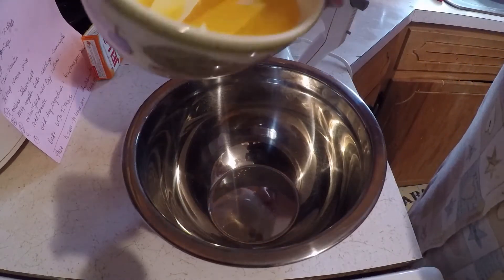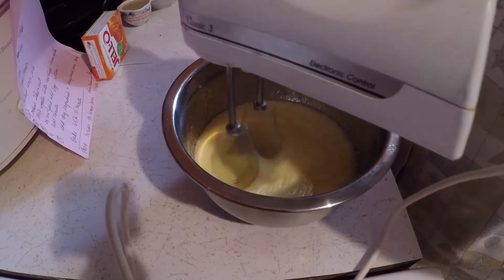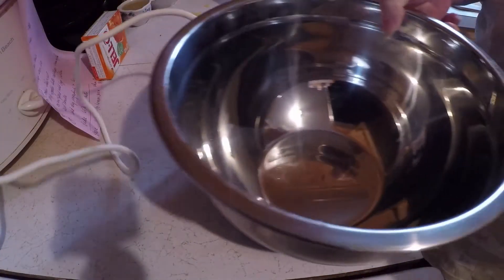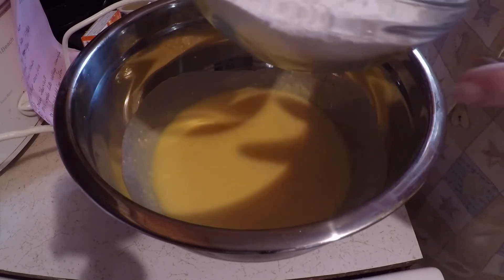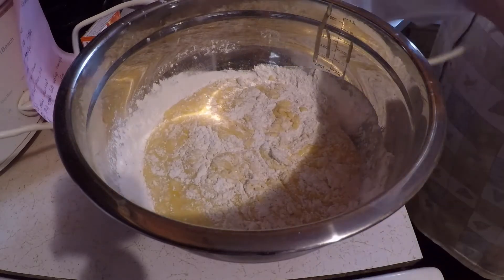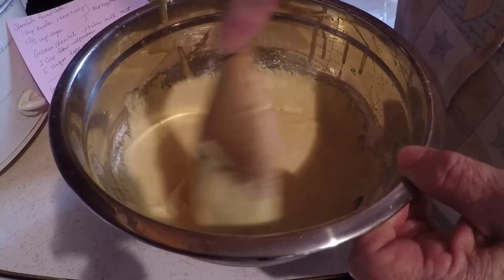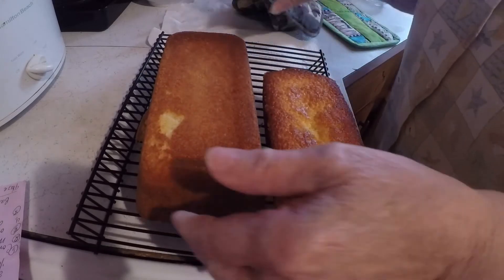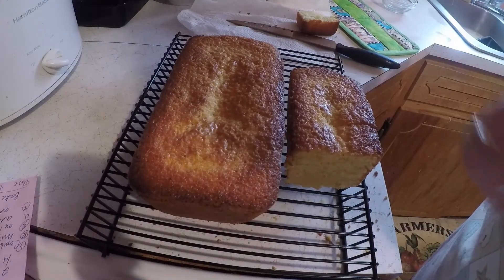Lemon Pound Cake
I made a lemonl pound cake today and thought you might enjoy it.  I had enough batter for one loaf and some left over for a small loaf.  I am going to eat the small one and the big one is going in freezer.

1 1/2 cup self rising flour
1/2 teaspoon salt
1 cup butter (2 sticks)
1 cup sugar
4 eggs
2 teaspoon vanilla
1/4 cup lemon juice

combine flour and salt
In another bowl beat together the butter and sugar
On low speed add eggs one at a time
Add vanilla
Add dry ingredients and 1/4 cup lemon juice.  Mix together.
Pour in a loaf pan, greased and floured.
Bake 350 degrees for 65 to 75 minutes.

If you would like a glaze here is the way to make it.

1/3 cup sugar and 1/3 lemon.  Mix together till sugar is dissolved.
Brush on cake after cake is done and cooled for 15 minutes.
Made with Win Movie Maker .